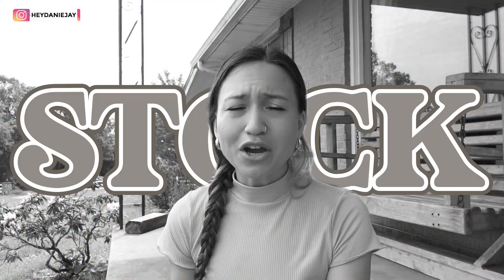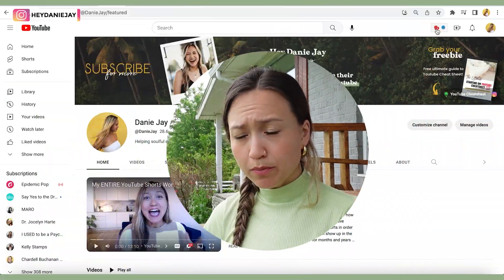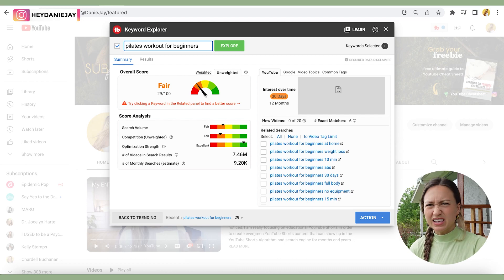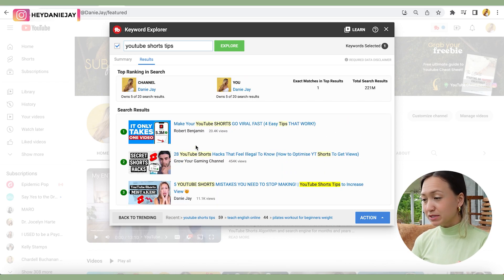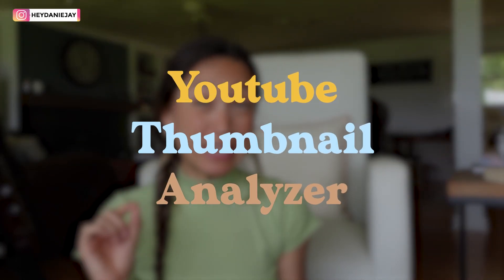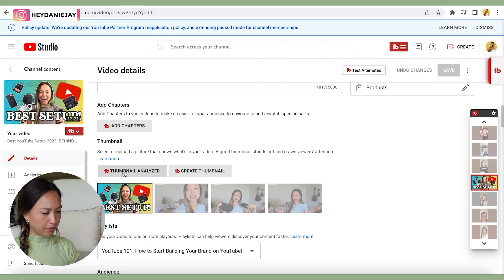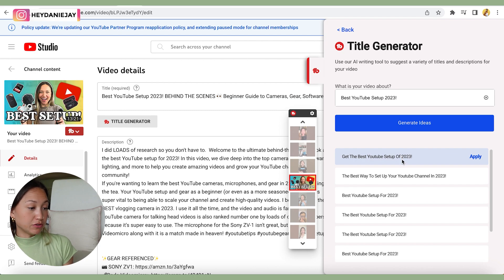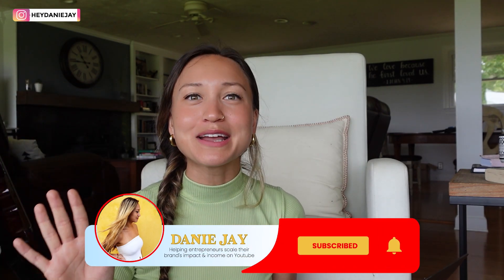My TubeBuddy SECRETS to YouTube Growth | Beginner Tutorial 2023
I've been using @TubeBuddy since I was a beginner YouTuber myself...so it's been over 4 years! There are so many amazing TubeBuddy features, but there are several that I find to be more powerful than others. So, today, I'm breaking down my favorite TubeBuddy tools to use to get more views on YouTube and grow your channel faster! You'll learn how to use the keyword explorer tool, suggested tags, title generator, thumbnail analyzer, TubeBuddy recommendations, and more! If you're wanting to learn how to use TubeBuddy in 2023, then this tutorial is for you!

(This is a sponsored post, but I have repped and used TubeBuddy for over three years now. This partnership is legit my dream come true, and I 10/10 recommend them and use them myself!)

→Grab my FREE Starting on YouTube Cheatsheet for entrepreneurs + coaches to stop fighting algorithms and get in the eyes of your dream clients DAY 1

⏱TIMESTAMPS⏱
00:00 TubeBuddy SECRETS
01:00 Keyword Explorer Tool Tutorial
03:52 The POWER of Keyword Titles
05:03 Recommended Tags & How to Use Them
06:58 YouTube Thumbnail Analyzer (AI MAGIC)
08:31 A/B Test Thumbnails
08:58 Title Generator (MORE AI MAGIC)
09:41 TubeBuddy Recommendations

——✨MY GEAR✨——
📷 SONY ZV1

This YouTube video was all about My TubeBuddy SECRETS to YouTube Growth | Beginner TubeBuddy Tutorial 2023